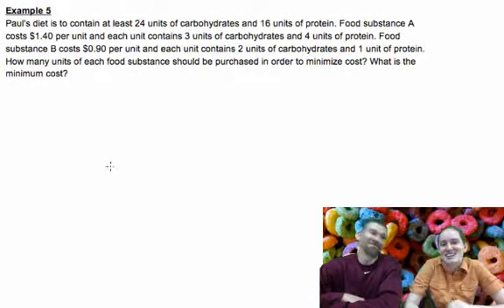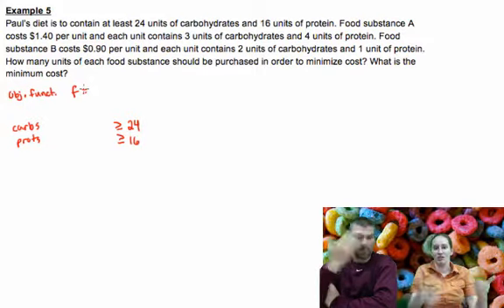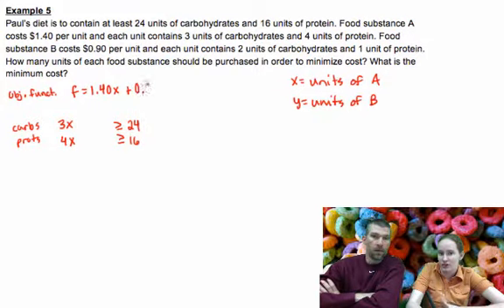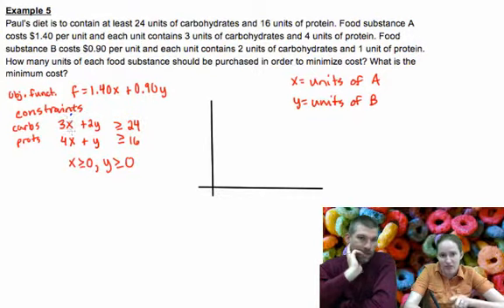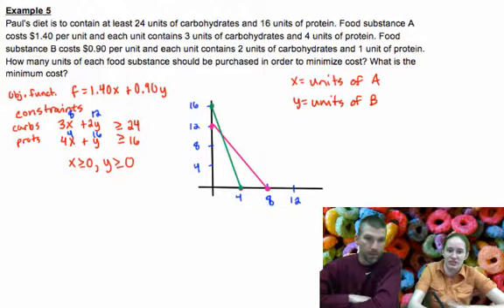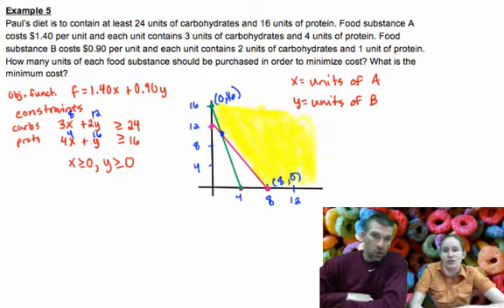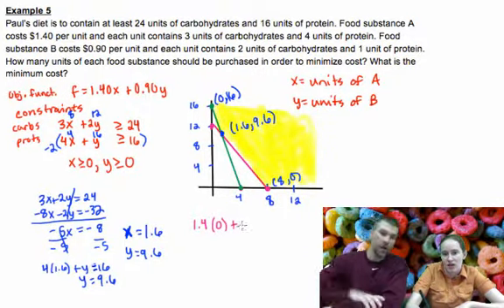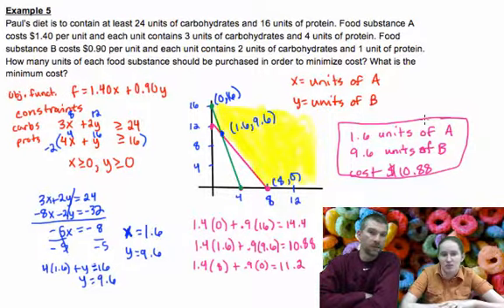Precalculus - 7.5 Notes Example 5: Linear Programming as a Word Problem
This lesson is linear programming as a word problem.  It can be difficult to set up, take your time and read the question carefully.